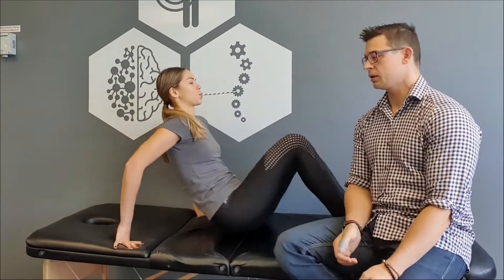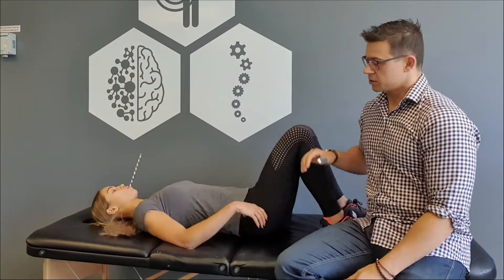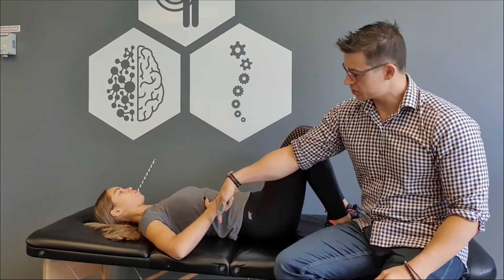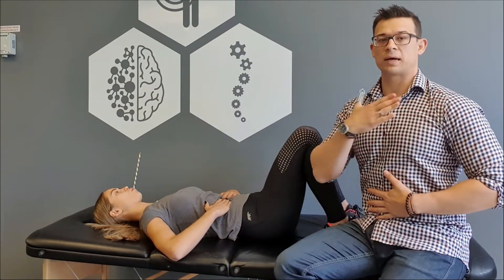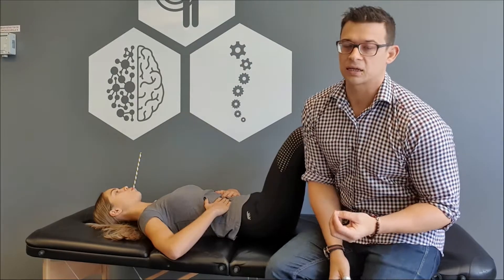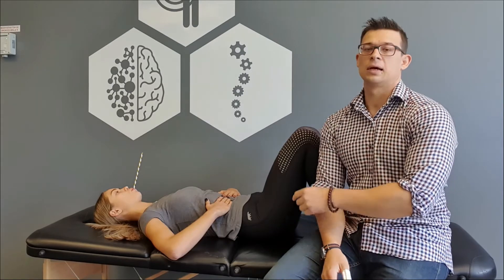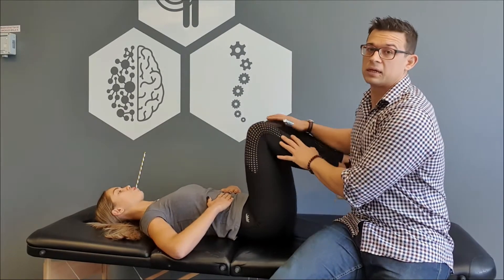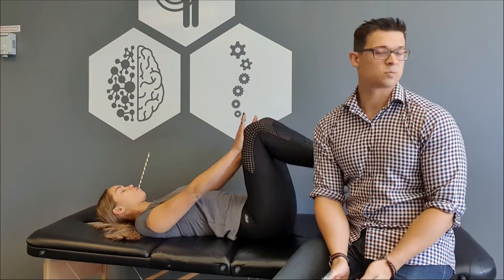Improve mobility quickly with diaphragm strengthening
Your diaphragm is an important part of your core. If it is weak your mobility will tighten up. Here is a quick test on how to know if you need to strengthen your diaphragm.